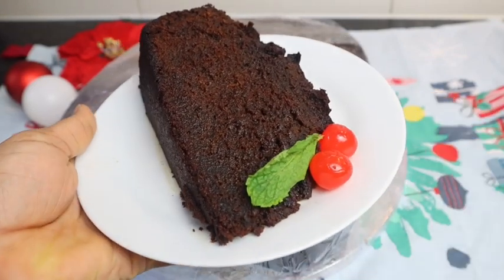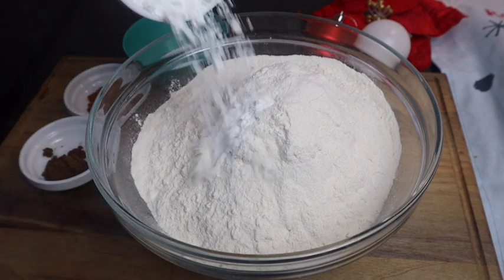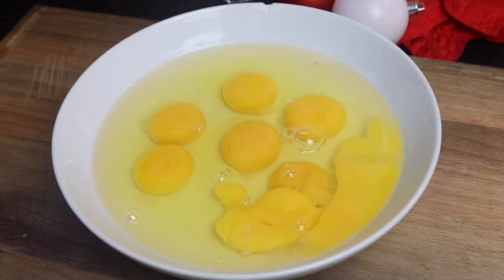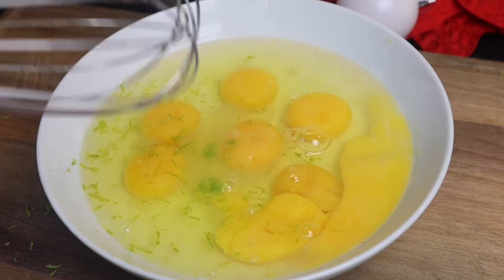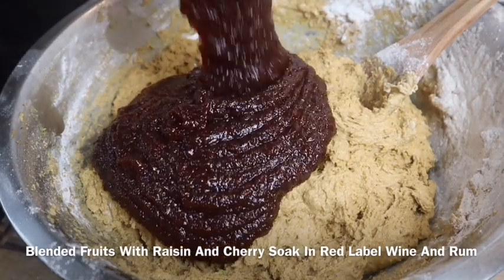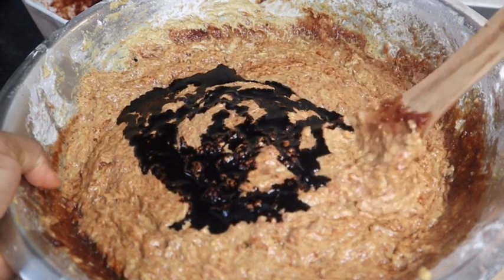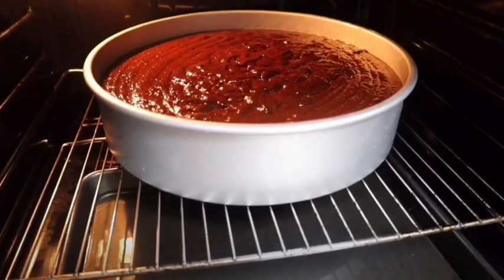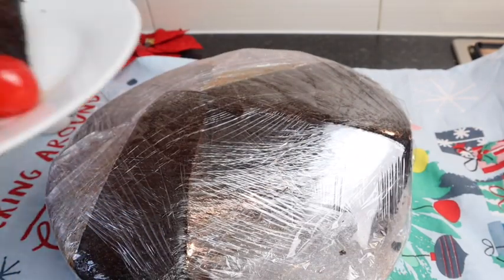HOW TO MIX YOUR FRUITS FOR FRUIT CAKE | CHRISTMAS CAKE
New Recipe On My Fruit Cake

🌺Ingredients

3 1/2 Self Raising Flour/All Purpose Flour/Just Over 1 Pound
1 1/2 cup brown sugar
2 Tsp baking powder
1/4 cup vanilla
1 Tsp nutmeg
2 Tbsp cinnamon powder
1 Tbsp all spice
1 Tsp salt
7 eggs
1 1/2 cup butter
2 Tbsp rose water
1 lime and zest
4 cup blender fruit
1 cup brown
1/4 cup Jamaican white rum

Cake Baked For Over 2 To 3 Hours
12 Inche Cake,But it’s all depends on how big your baking pan is.